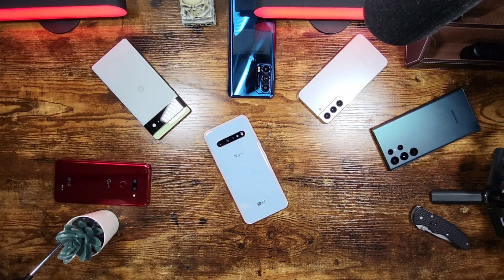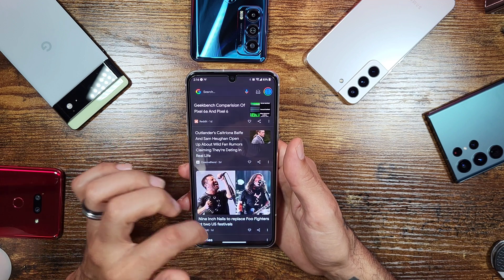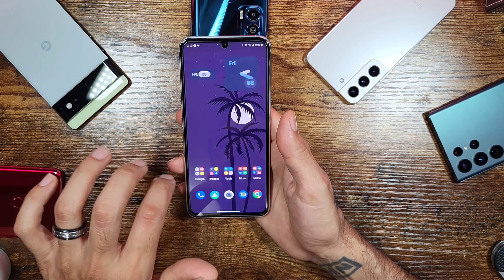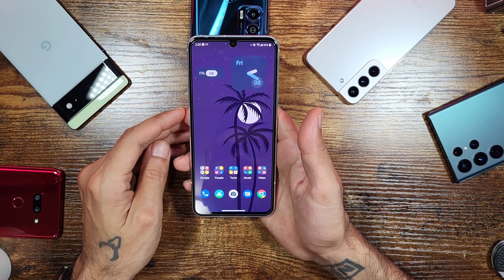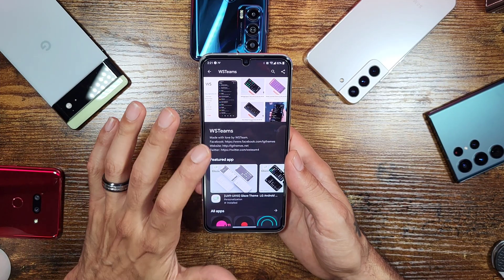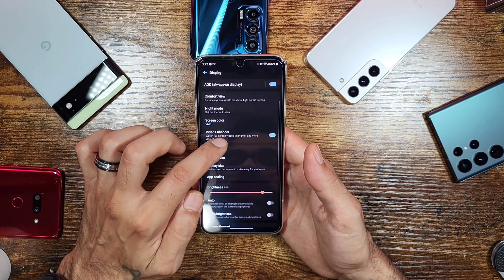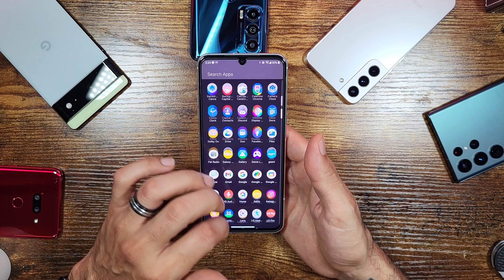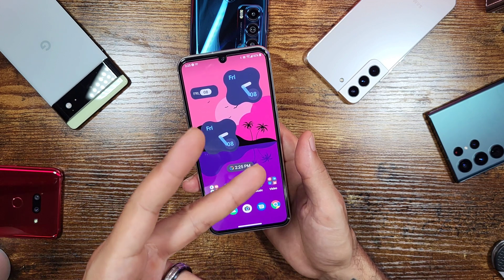LG V60 | Current Theme and Homescreen Set-up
In todays video, we will be going over my current Theme and Homescreen set-up that I am using on my LG V60 ThinQ. The links for Lawnchair 12, Pixel Theme, Pix-Pie Icons are posted down below.